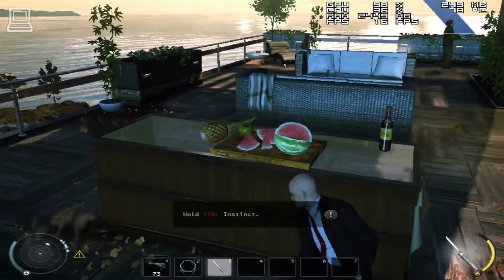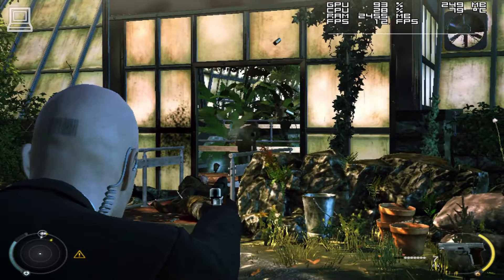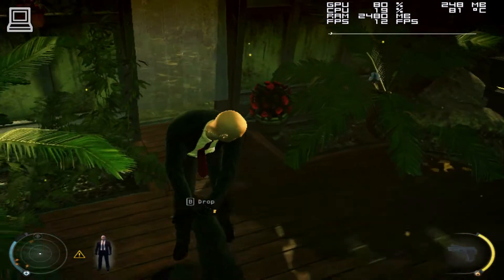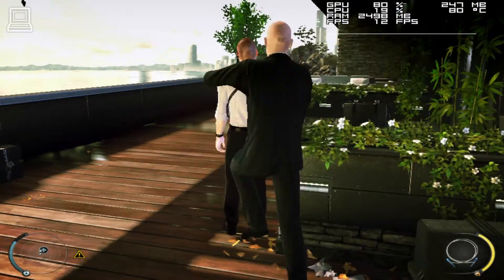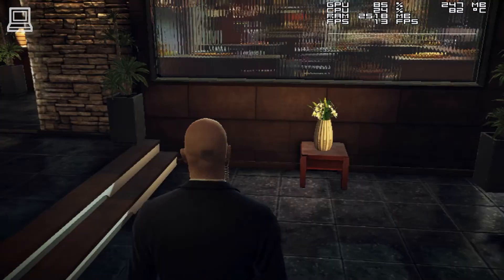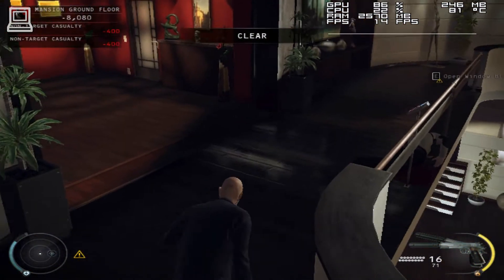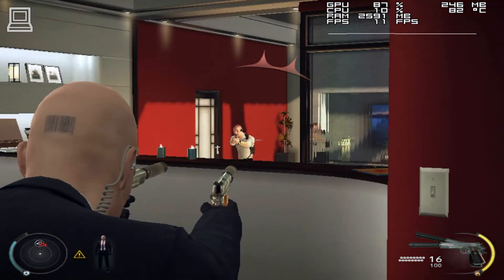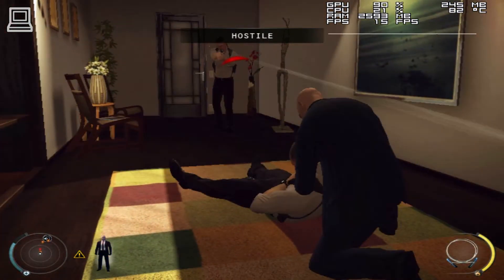Hitman Absolution Gameplay GeForce 9300M GS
Hitman Absolution running on NVIDIA GeForce 9300M GS (codename G98M), using GeForce drivers version 186.84 for Windows 7 Ultimate x64. The game was tested on a Sony Vaio VGN-Z4 with an Intel Core 2 Duo T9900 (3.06GHz) CPU and 8GB DDR3 RAM. NVIDIA GeForce 9300M GS is a dedicated GPU with 256MB VRAM (GDDR3), 64 bit video memory, Pixel Shader 4.0 and DirectX 10 support.

Game footage recorded using a capture card.